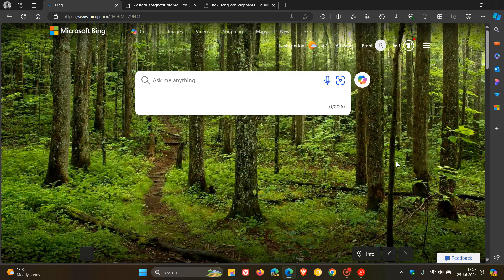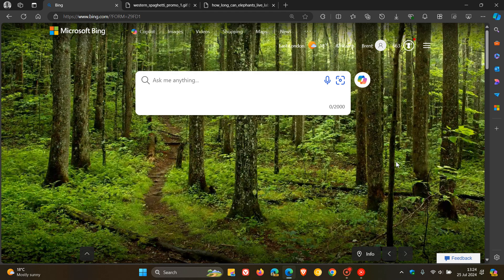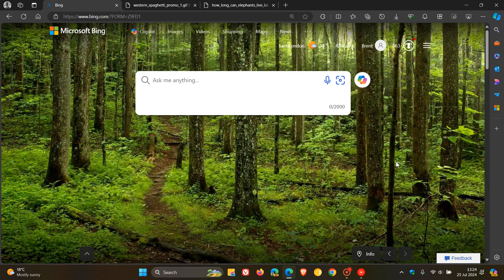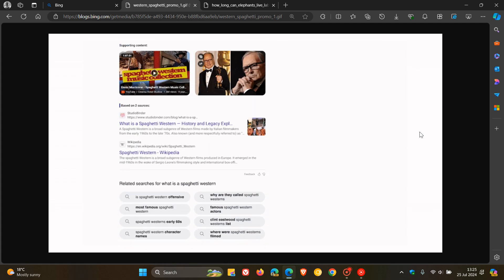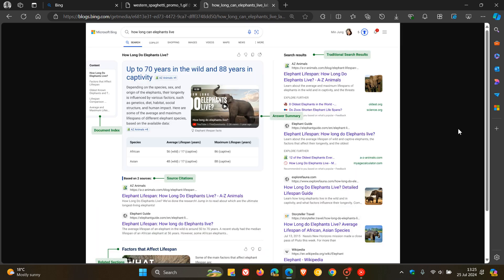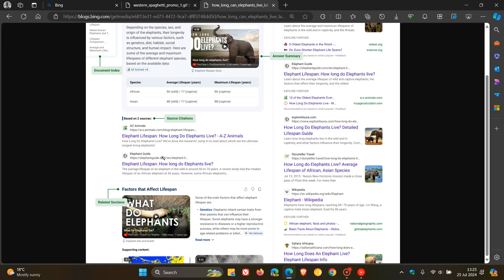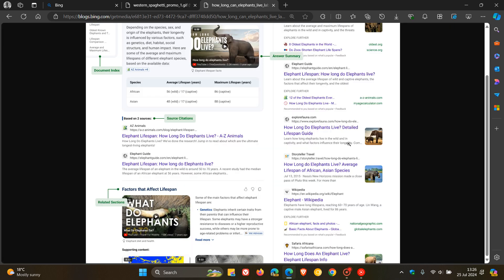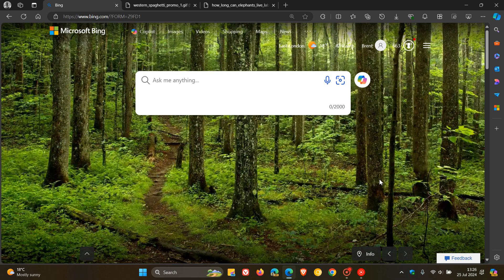Microsoft Wants to Overhaul Bing Search With More AI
Microsoft has announced a new Bing search called "Bing generative search," that uses AI and both large and small language models.